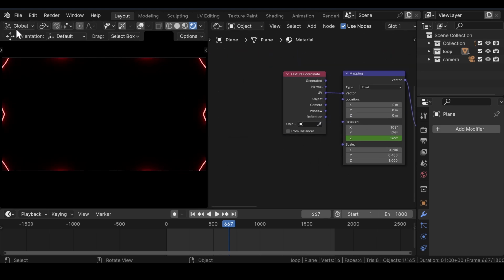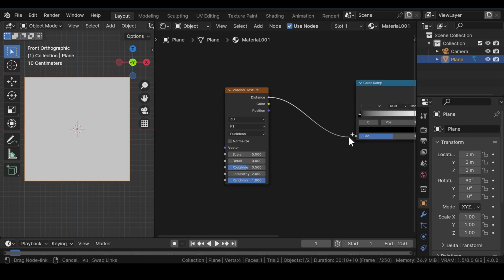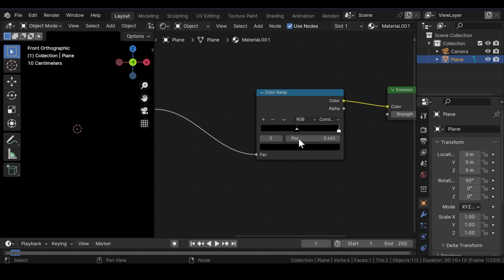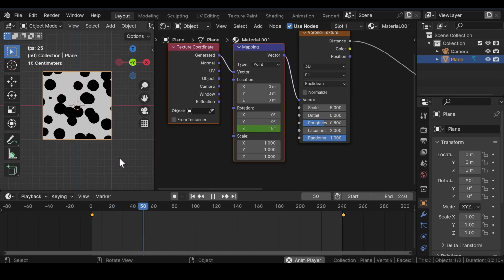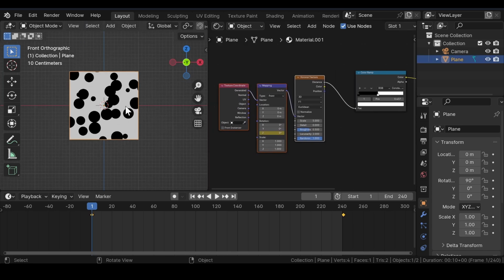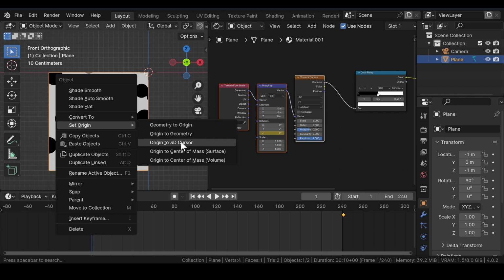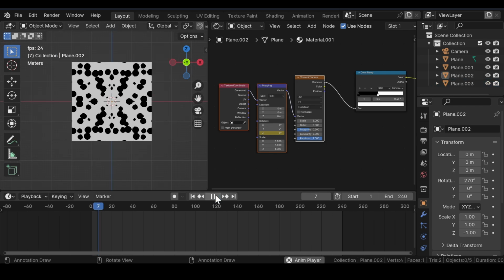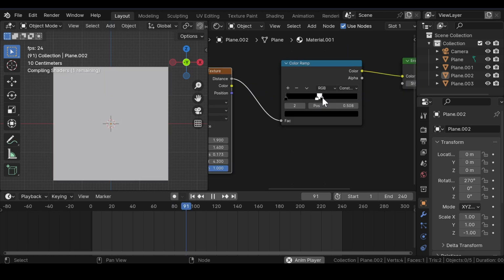Make Seamless Looping Patterns In Blender with this Simple Trick!!!!!